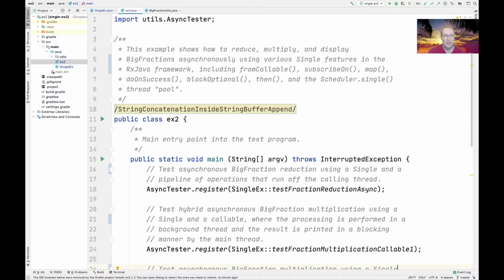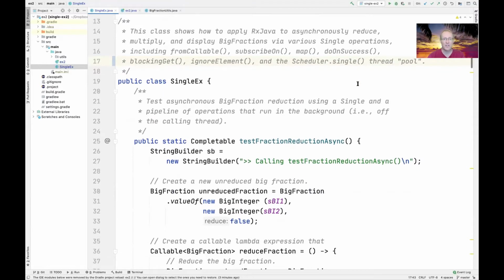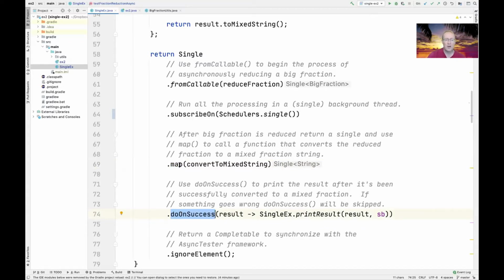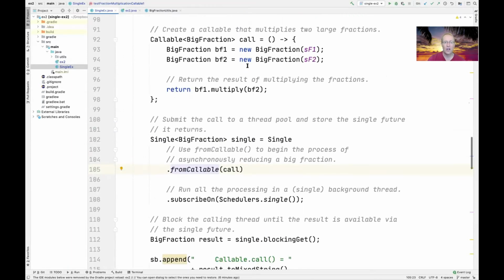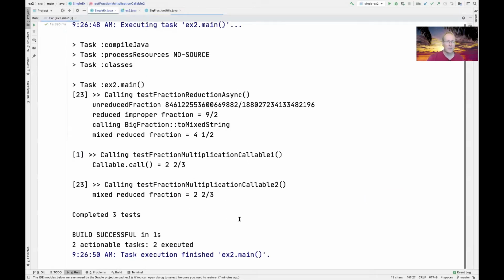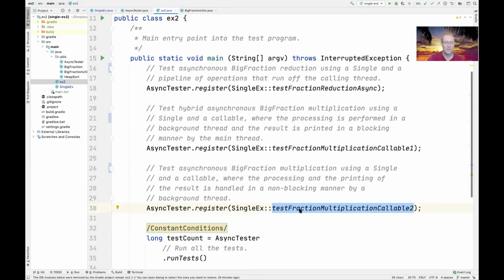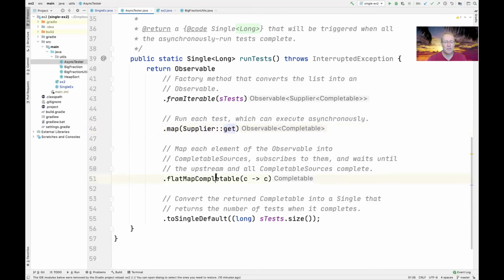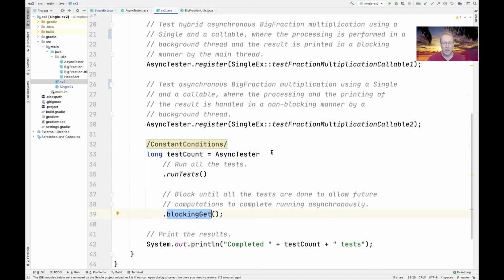Walkthrough of the Single ex2 Example Program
This video walks through how to apply RxJava to asynchronously reduce,
multiply, and display BigFractions via various Single operations, including fromCallable(), subscribeOn(), map(), doOnSuccess(), blockingGet(), ignoreElement(), and the Scheduler.single() thread "pool".